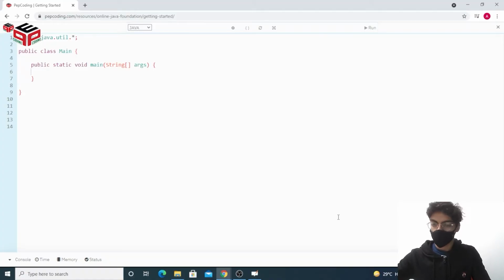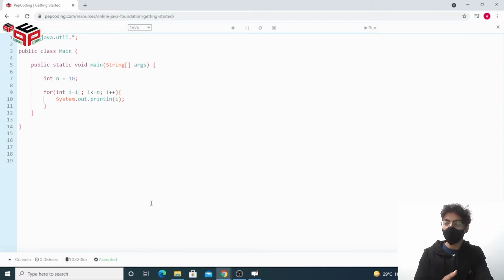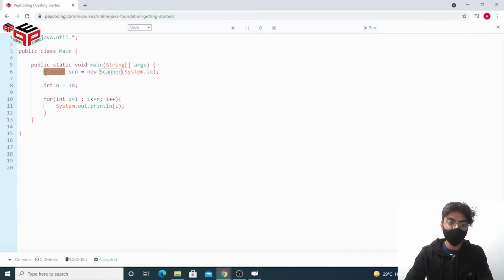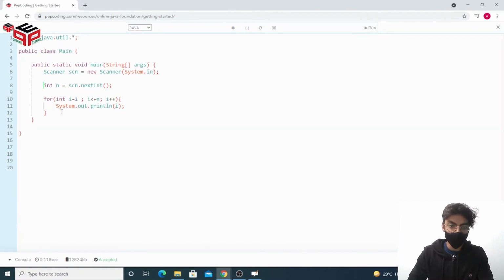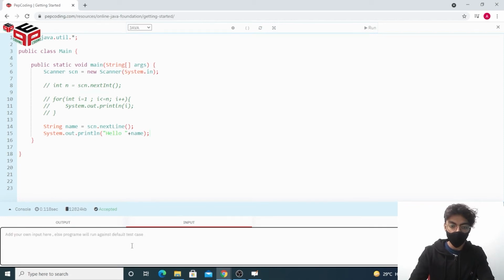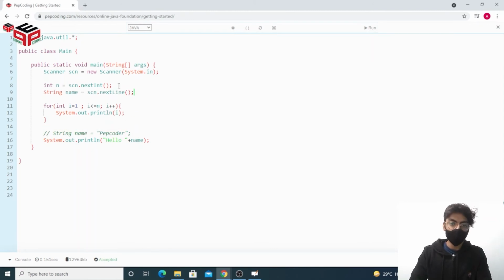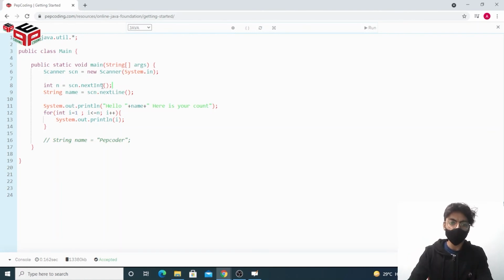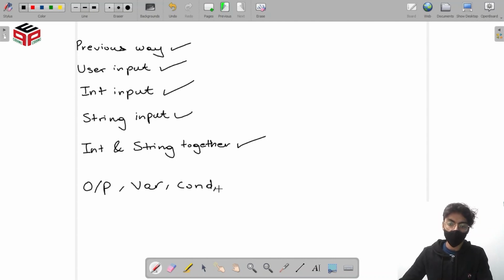Take Input | Module : Getting Started | In English | Java | Video_7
Topic: Takeinput Scannerclass Variable-declaration

Used

Dependent Questions:

1.Digits Of A Number

2.Reverse A Number